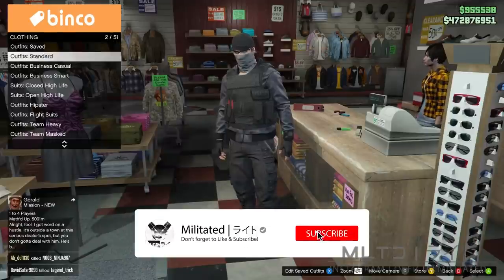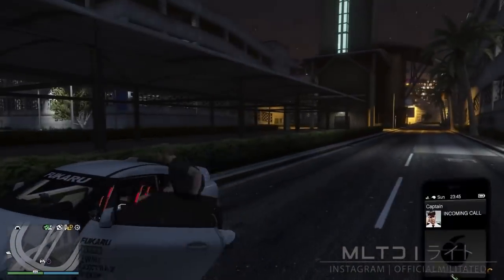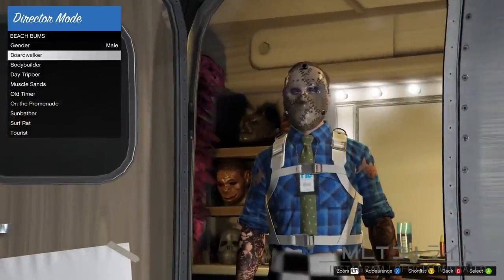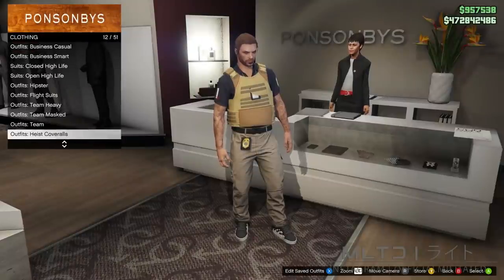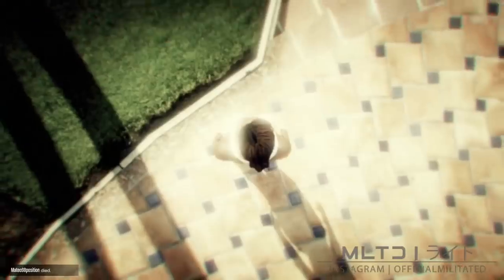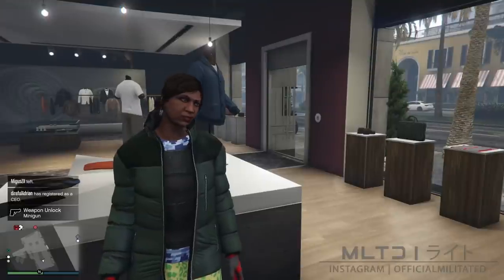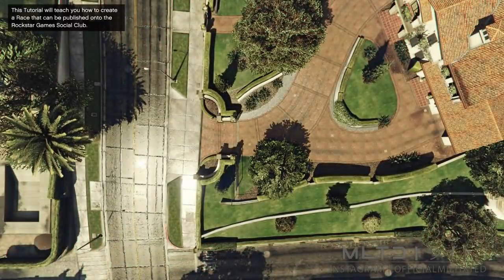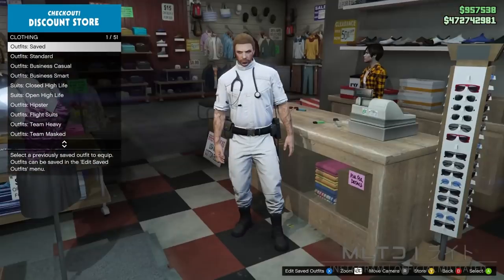GTA Online How To Get IAA Badges + Cop/Gun/Medic/Guard Belt DIRECTOR MODE Clothing Glitches 1.58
This video will show you how to get the IAA/COP/Medic/Gun belt & holstered gun with IAA Badges, pouches or stethoscope in GTA Online after patch 1.57.

PLEASE NOTE THAT THE DIRECTOR MODE GLITCH WILL NOT WORK DURING THE CHRISTMAS UPDATE

HERE ARE SOME VIDEOS YOU CAN DO AT THE SAME TIME AS THIS ONE:

0:00 - Director Mode (badges, stethoscope, pouches)
7:23 - Adding belts NO TRANSFER
10:43 - Adding belts TRANSFER